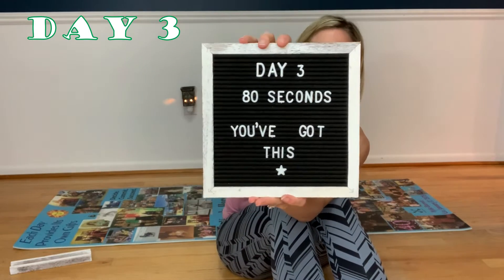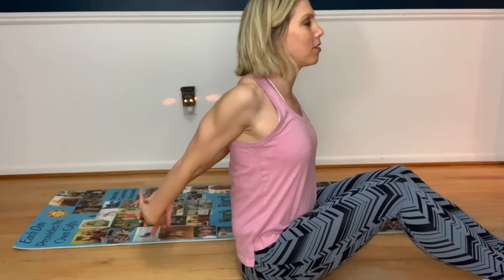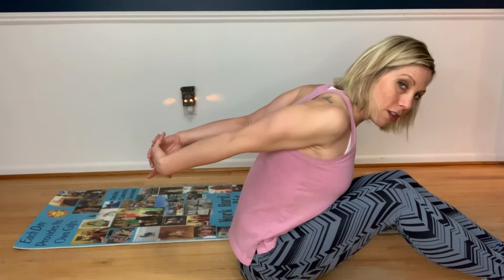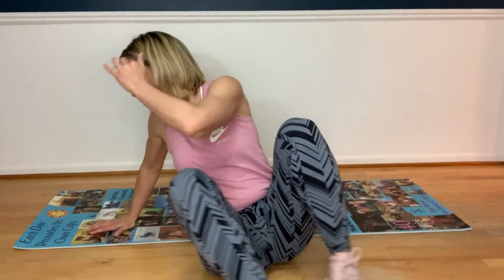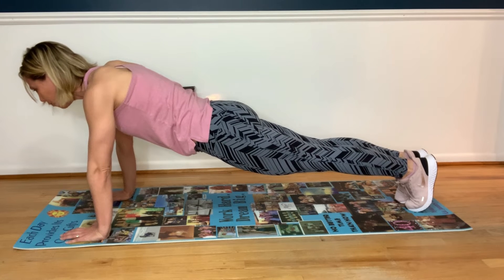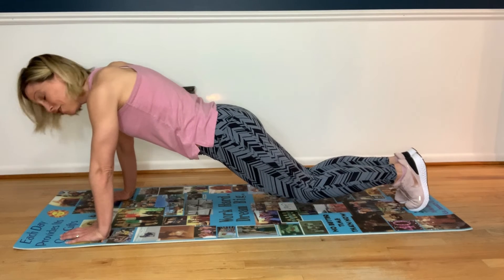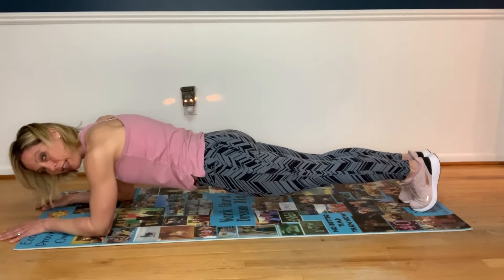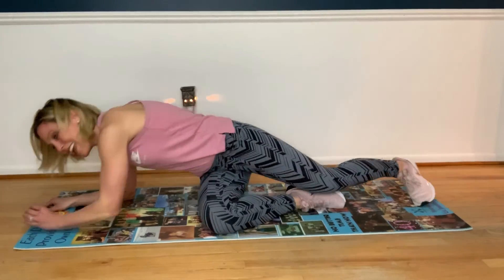17 Day Plank Challenge - Day 3 / Morning Fit Club with Kylie Gates-Barrett /Strength/Goals/Core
17 Day Plank Challenge DAY 3!   17 days starting at a 40 second plank and building up to 5 minutes! Day 3 = 80 seconds / 1 minute 20 seconds

Are you in?  Don’t worry we’ll be together along the way!
NO EQUIPMENT NEEDED! JUST YOU!

PRIZE
Those doing the challenge in real time (May 2, 2020-May 18, 2020) make sure to comment on the YouTube video each day after you complete that days challenge.  All entries (max 17 per person) will be entered to win a prize pack including:

A set of DRUMSTICKS- I recommend Grip Stix
NUTRITIONAL ENERGY DRINK - My absolute favorite, long time running, nutritional energy drink: AdvoCare Spark

And one of my famous homemade Inspiration Jars filled with 365 great messages just for you!

If you know of others you think might benefit from the channel, I would be greatly honored if you shared this with them. Thank you for your support.

ABOUT ME
Hi!  My name is Kylie Gates-Barrett and I’m a total morning person and certified Group Fitness Instructor from Grand Blanc, Michigan.  It is my goal to help you wake up and work out to set you up for your best day!

I believe if you win the first hour of your day, it will help you win the day!  I want to help you get it off your plate, feel good, and be more present in all of your other interactions throughout your day.

I also believe in the power of exercise not only for our physical health but our mental health just as much.  I’m a mom and a wife and work full time but, know that I cannot balance well without physical exercise.  My hope is that this channel will help you balance as well.  My prayer is that it will help you become healthier and happier.

Group Fitness Certification: American Council on Exercise (ACE)
Specialization Certifications: Barre Intensity, HIIT Yoga
College: Michigan State University
Specialization Schooling: Specs Howard School of Media Arts

We are all in this together and when it comes to health and fitness, I love nothing more than creating a nurturing environment that challenges and cheers others on.  I hope you’ll join me.
MUSIC
Because of Copyright restrictions, I do not provide music on this channel.  Students also often many times prefer their own music and play music on a second device while doing the class.

You can find them by searching “Morning Fit Club with Kylie Gates-Barrett YouTube”.

WAIVER
By participating in this workout, you are exercising at your own risk, certify that you are physically able, and agree that this program and its instructor is not responsible or liable for any injury or accident.  You do hereby release this program and its instructor from any claim or cause of action which may have occurred as a result of any medical problem known or unknown which you may have knowledge presently or in the future.